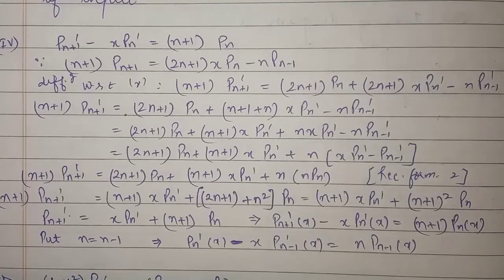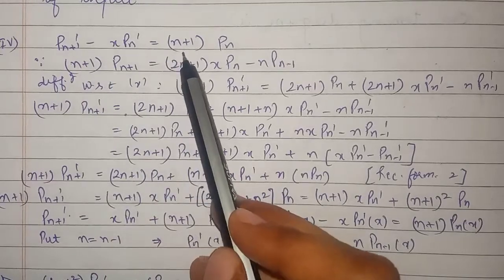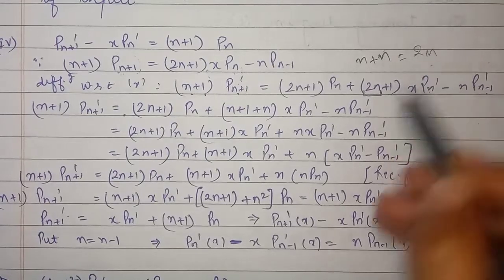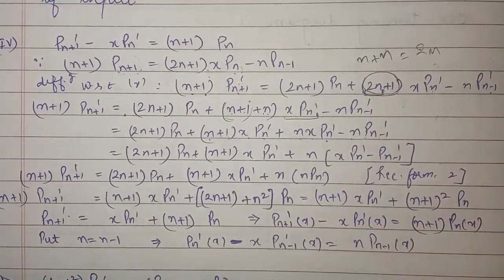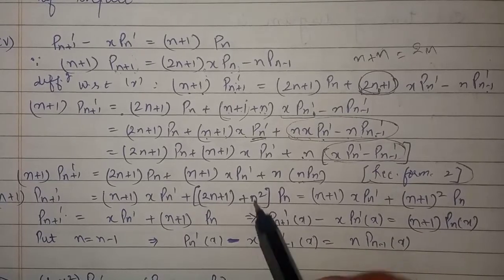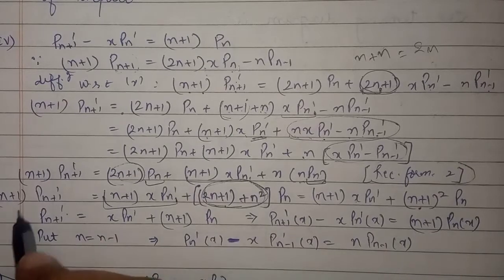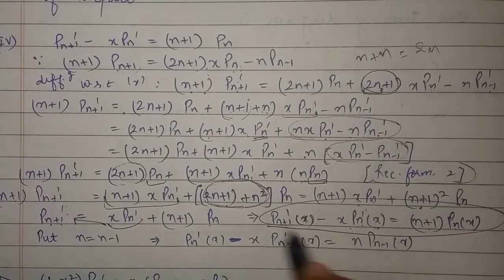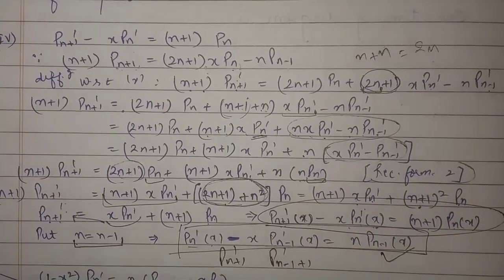Recurrence Formula for Legendre Polynomial| Recurrence relation IV | Mathematical Physics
This video consists of recurrence Formula of Legendre polynomial
recurrence relation IV